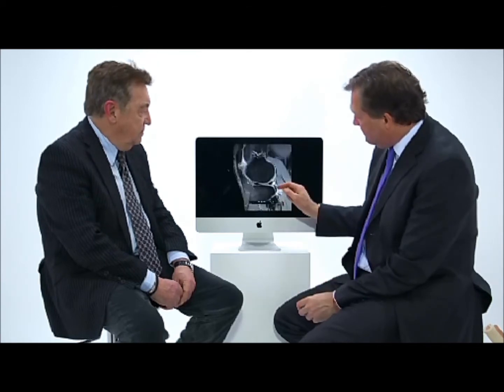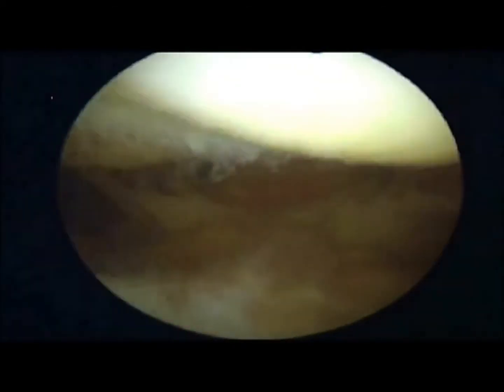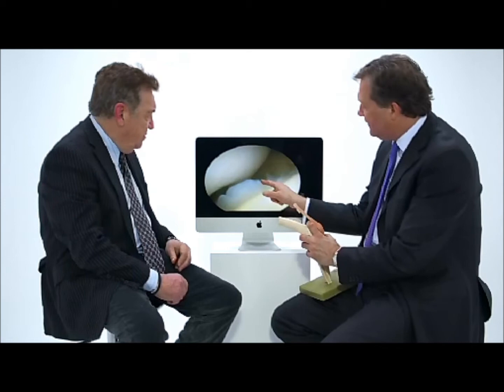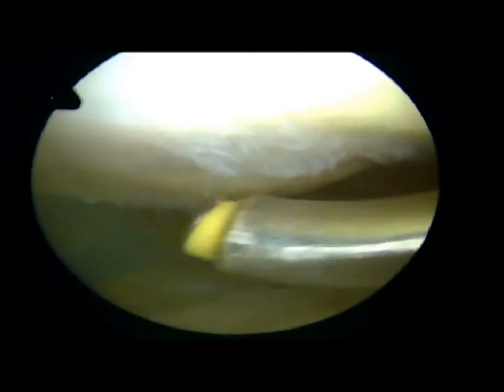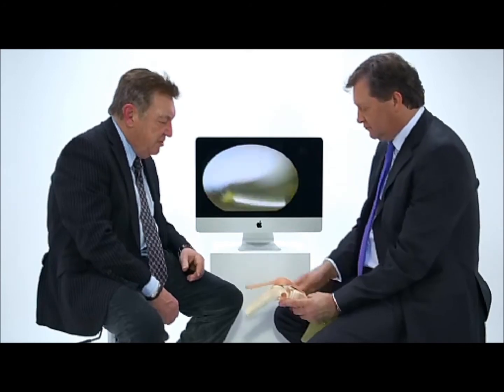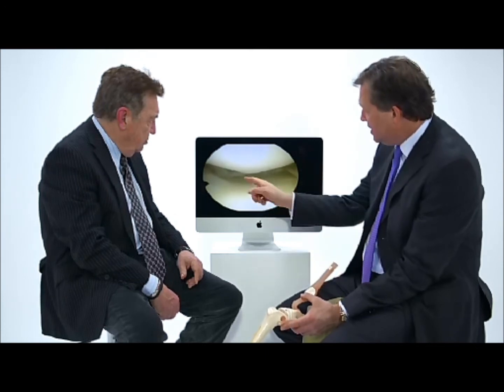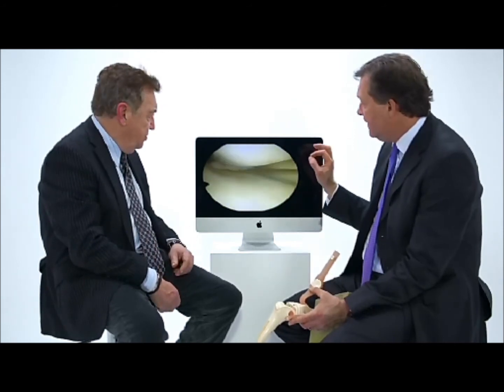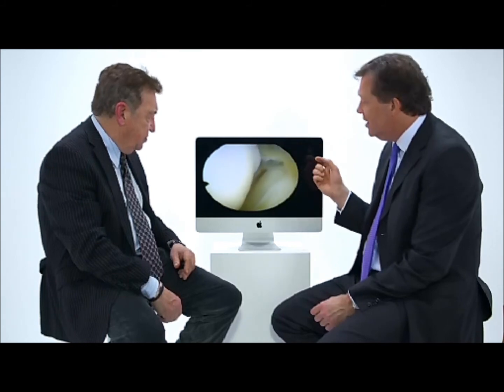Medial_Meniscal_Tear.wmv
This is a teaching video with George Davies (Next, George @ ASDA, Per Una and John Hardy his Orthopaedic Specalist George has always been interested in medical research and is a generous benefactor to medical charities like the British Vascular Society. His interest in his own experience of arthroscopy is obvious and many of the questions he has for John bring up learning points for any surgeon under training.